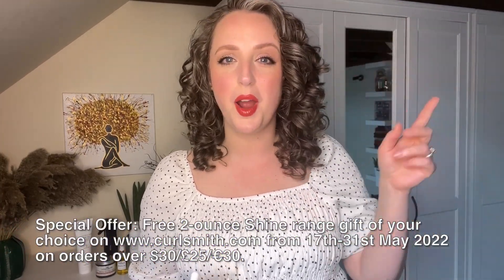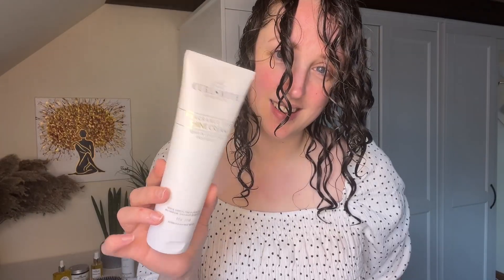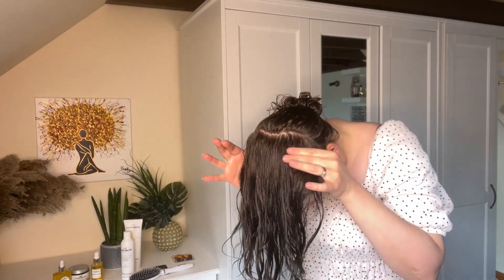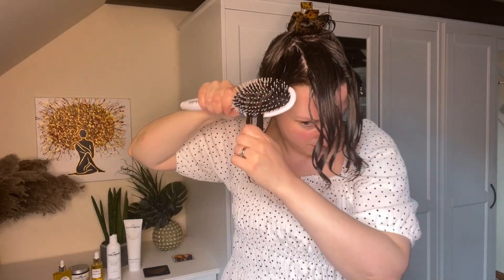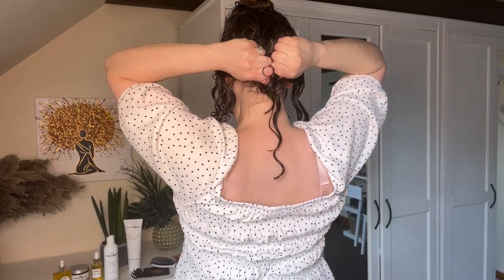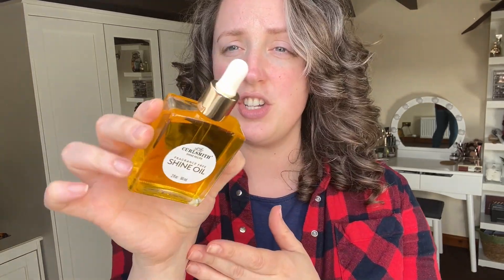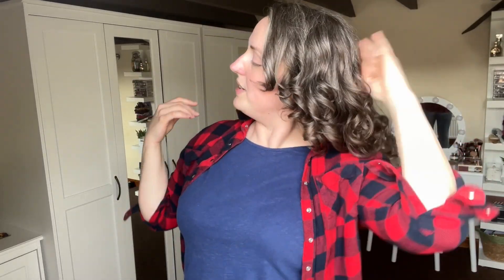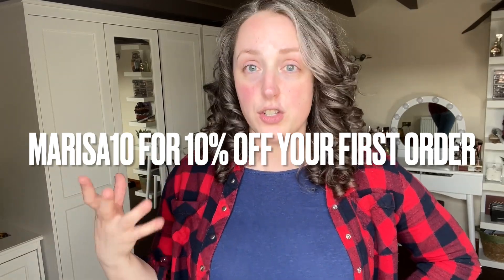How To Get Shiny Curls - ft brand new Curlsmith Shine Oil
So happy to introduce you to the brand new Curlsmith Shine Oil! Its the lightest oil I have used so far and I love the shine and frizz control it provides!

from 17th-31st May 2022 on orders over $30/£25/€30.

and sign up for my new curl club to be the first to hear of new services coming soon!